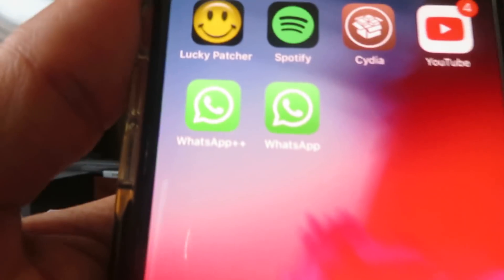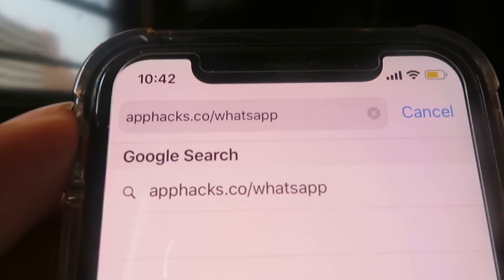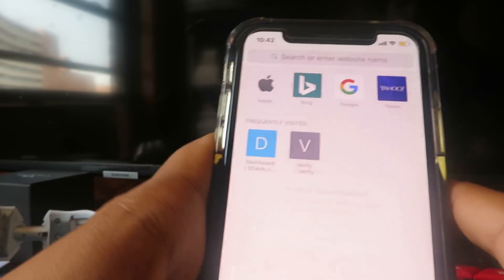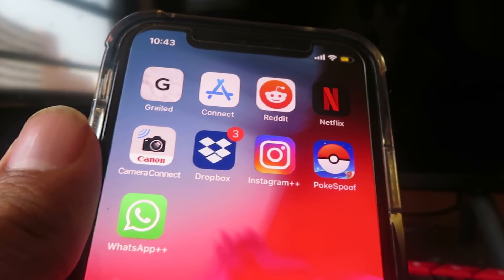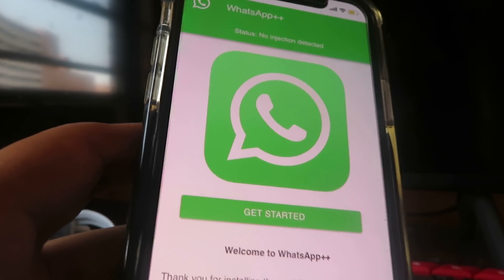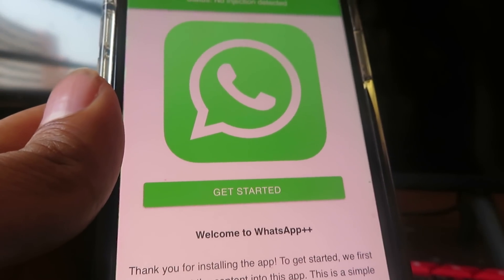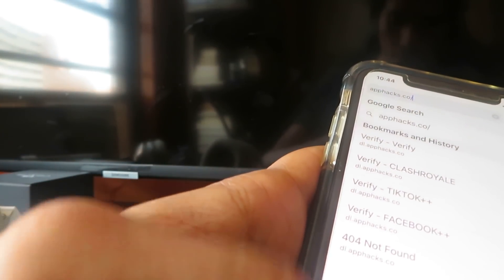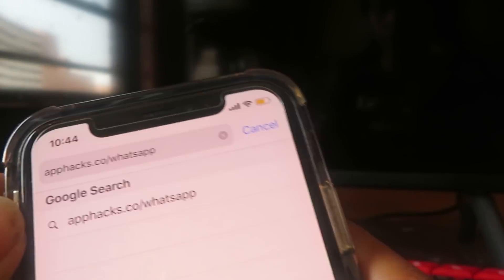How to Get 2 Whatsapp on One Phone ✅ 2 Whatsapp Download in 1 iPhone/Android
How to Get 2 Whatsapp on One Phone ✅ 2 Whatsapp Download in 1 iPhone/Android  How to install whatsapp++

Hey guys what is going on today I will show you all a really easy what to download and install 2 whatsapp apps on one iphone android ipad or ios device in 2019! It's really easy, just follow all my instructions and if your whatsapp++ is not working I have a fix for the revoke!

With whatsapp ++ you will be able to download 2 whatsapp accounts on one device!

So guys if you really need to get 2 whatsapp on one iphone or android then just complete the instructions!